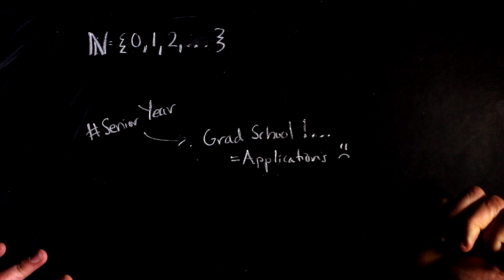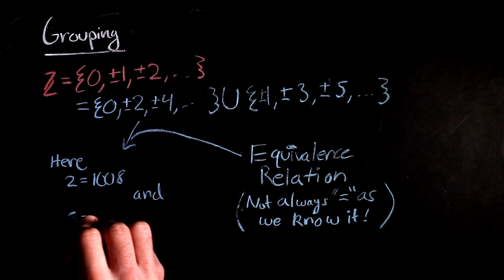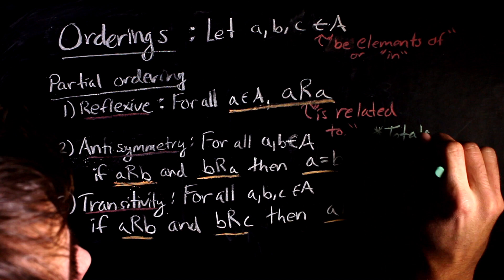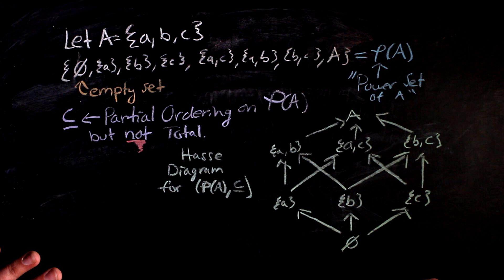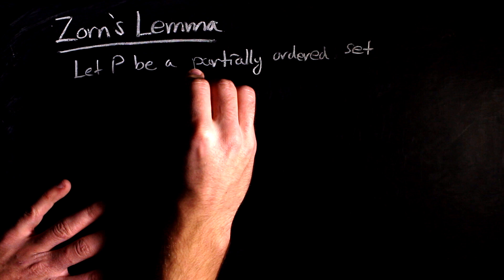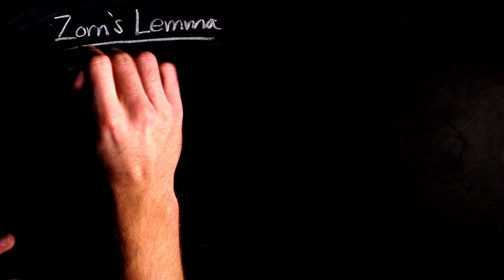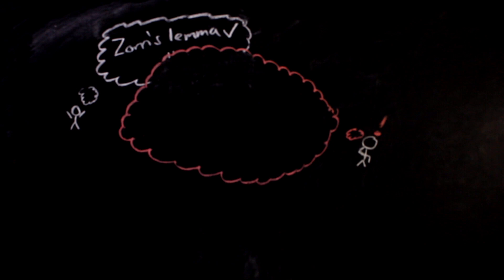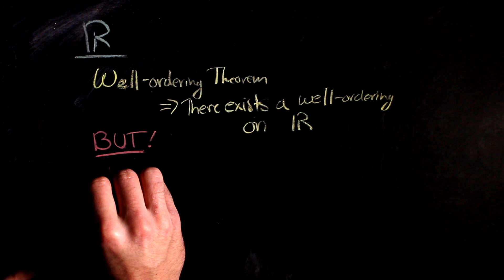Zorn's Lemma, The Well-Ordering Theorem, and Undefinability | Nathan Dalaklis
Zorn's Lemma and The Well-ordering Theorem are seemingly straightforward statements, but they give incredibly mind-bending results. Orderings, Hasse Diagrams, and the Ordinals will come up in this video as tools to get a better view of where the proof of Zorn's lemma comes from.

***Corrections: Near the end of the video, an open interval is mentioned, but a half open half closed interval is drawn. The open interval to which I refer is the one drawn in white chalk.